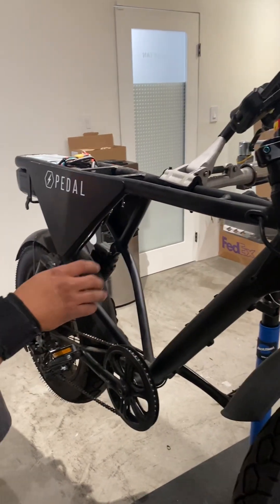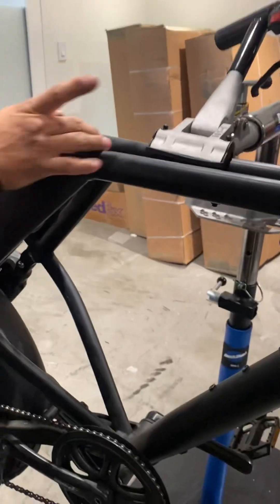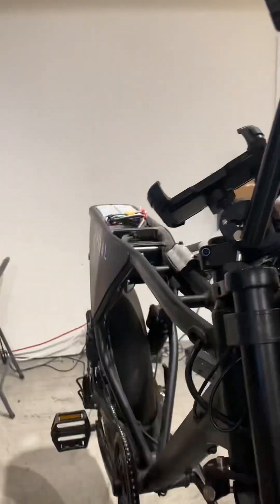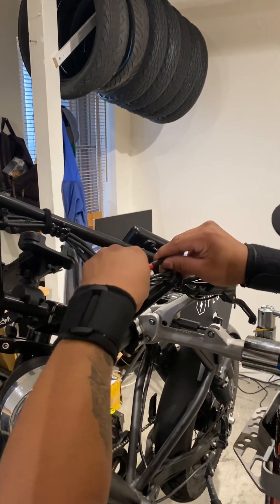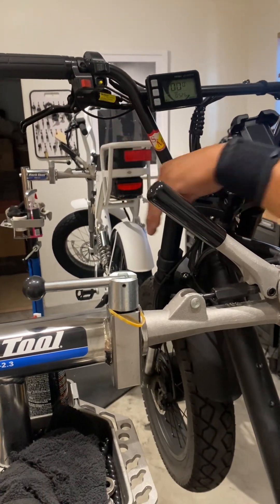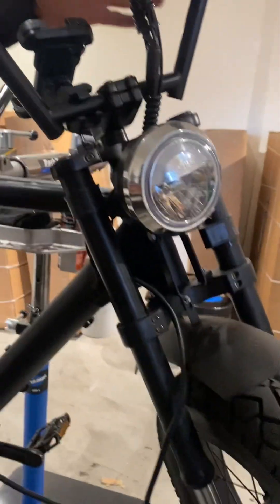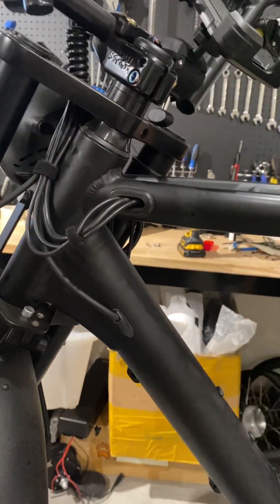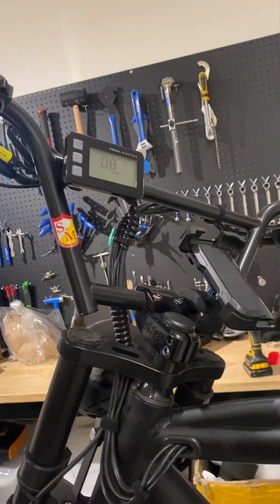Pedal Electric How to diagnose and identify what is the problem with a power issue on the AWDIII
On this video I’m showing how to diagnose a power issue and identify where the problem come from.

You are able to diagnose if the problem comes from the brake sensors, rear motor, front motor or the AWD switch.

Warning: Make sure the battery switch is off before you unplug the motor cables to prevent a short.